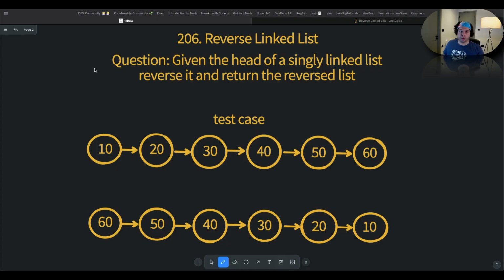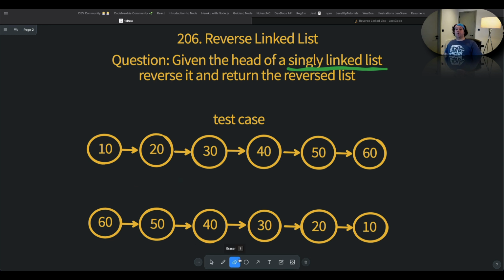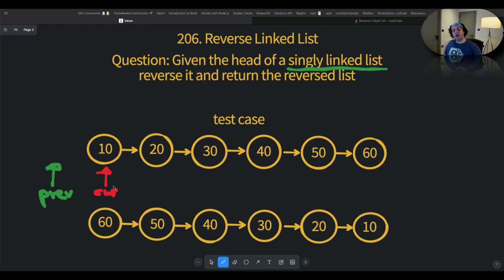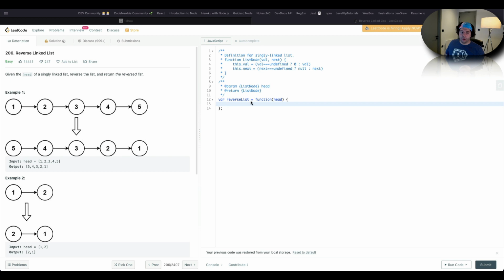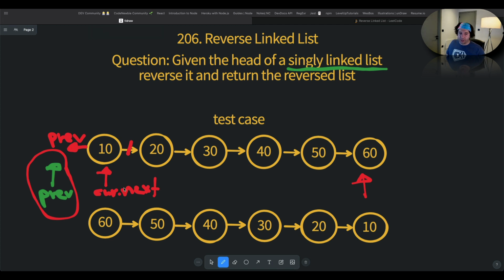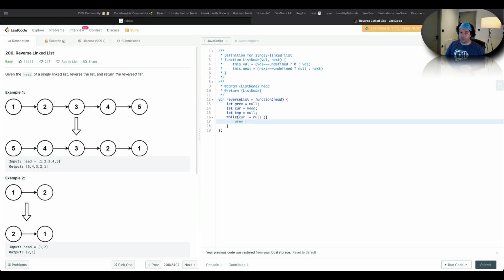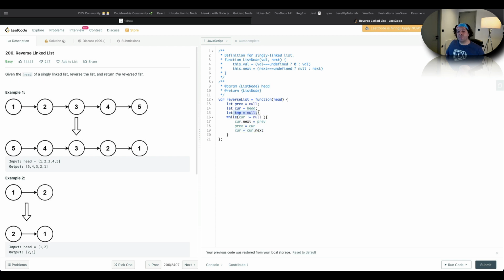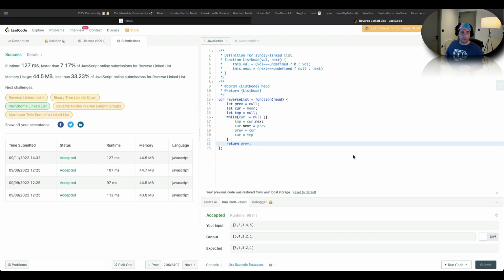Reverse Linked List LeetCode 206 JavaScript O(N) solution. GitHub repo below.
Solid Foundation question and sub-problem to more advanced coding questions.